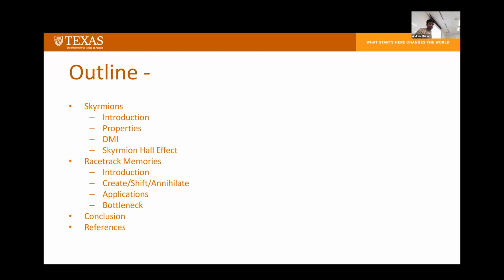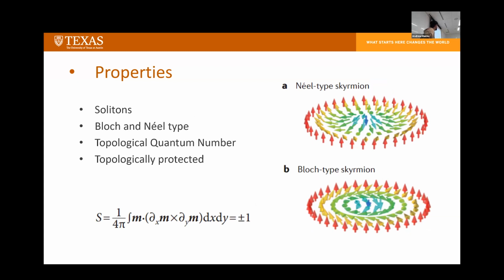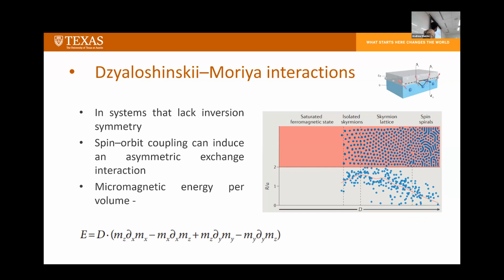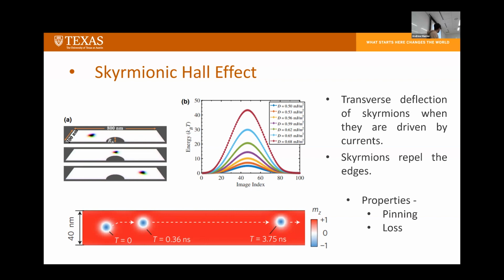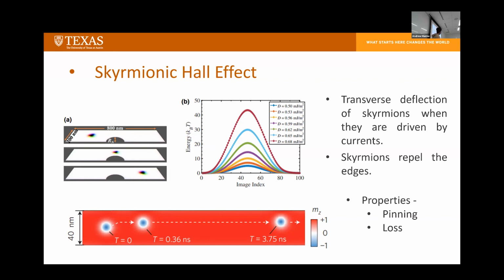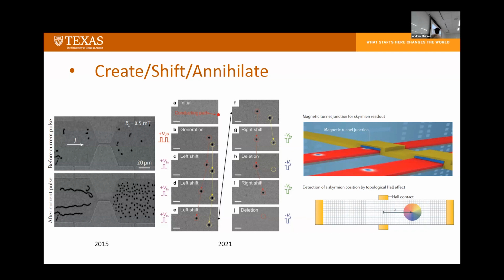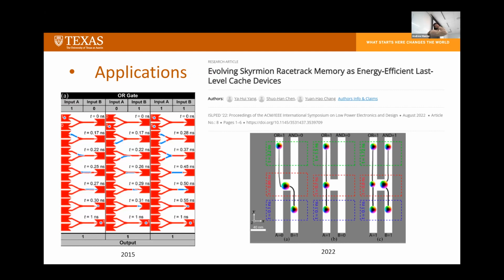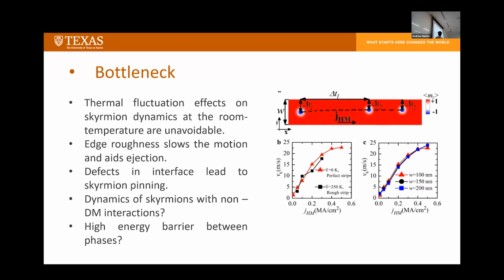Amogh Bheemaraju, UT Austin ECE graduate student, talks on Skyrmion Racetrack Memory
Amogh Bheemaraju, University of Texas at Austin graduate student in Electrical and Computer Engineering, gives a presentation on Skyrmion Racetrack Memory. His talk is part of student presentations for the Spring 2023 UT course Magnetic Materials and Devices (EE 396V/379K) developed and taught by Prof. Jean Anne Incorvia. Please note the presentation reflects the views of the student presenter only.